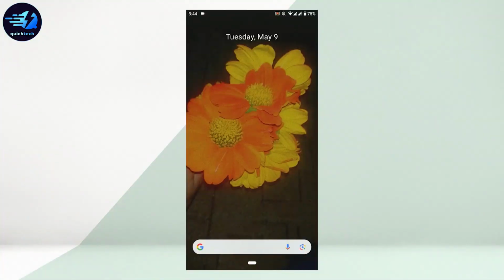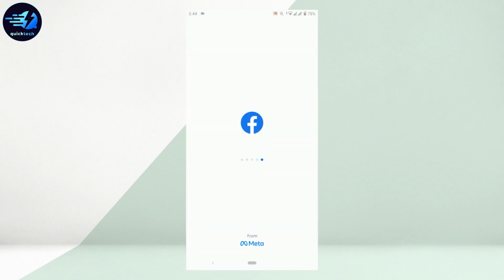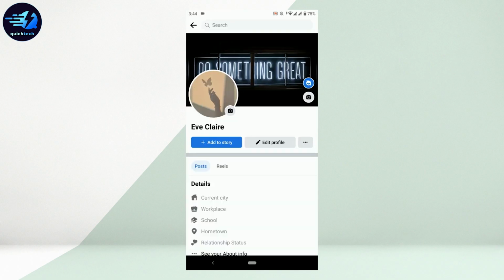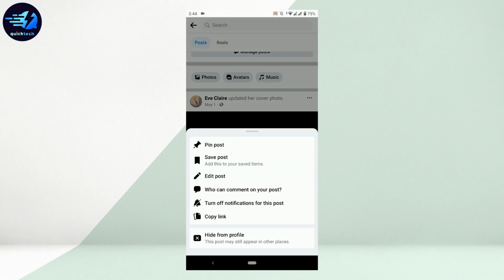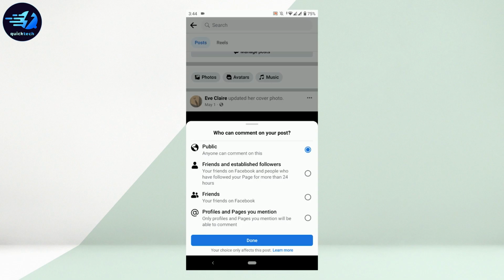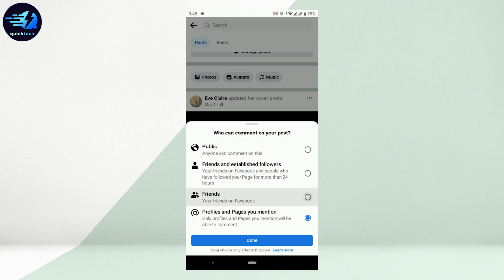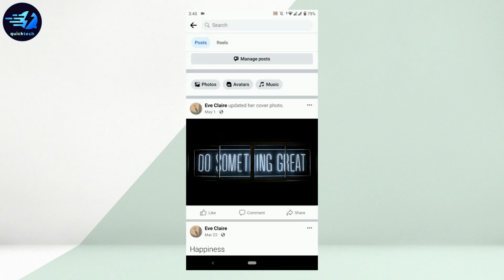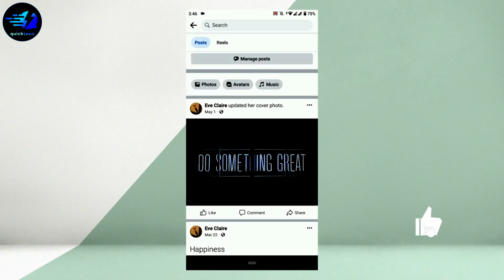How To Turn Off Comments On Facebook Post | Disable Comments On Facebook Post Tutorial 2023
In this video, we will show you how to turn off comment on Facebook Post.

. Open Facebook and log in to your account.
. Navigate to the post that you want to turn off comments for.
. Click on the three dots in the top right corner of the post.
.  Select "Turn off commenting" from the dropdown menu.
. If you're using Facebook on a mobile device, you may need to tap "Edit post"        before you can access the option to turn off commenting.
. Once you've turned off commenting, a message will appear at the bottom         of the post letting people know that comments have been turned off.